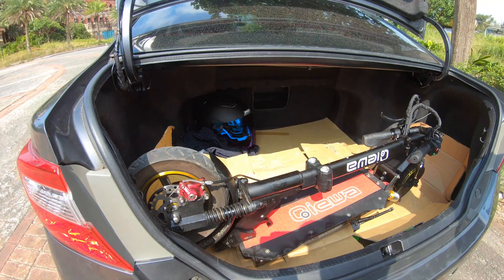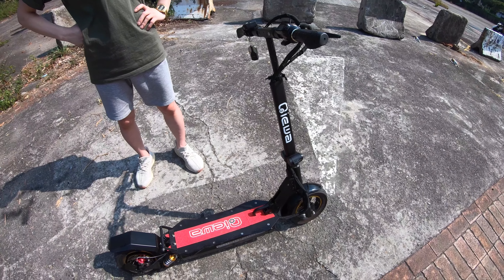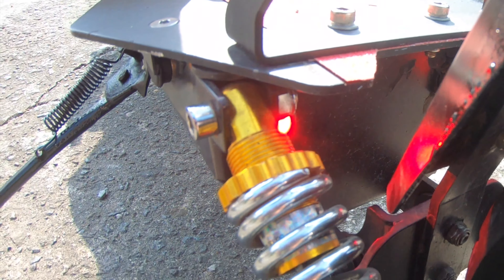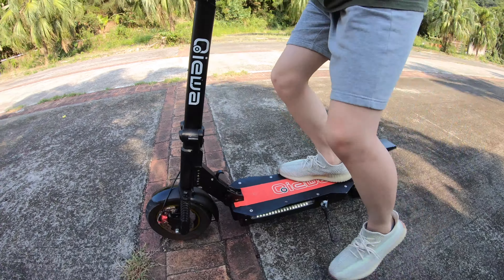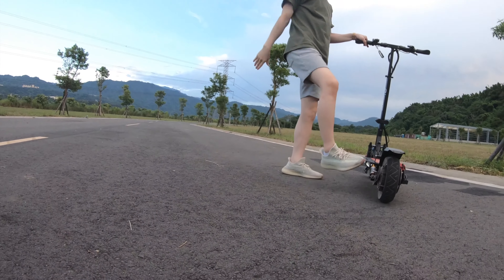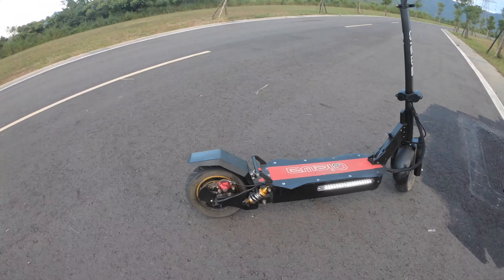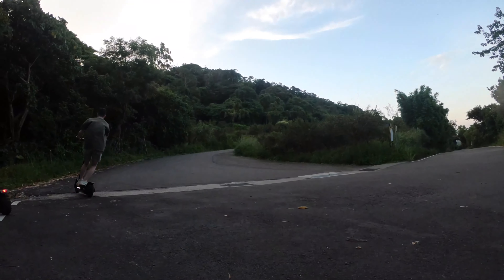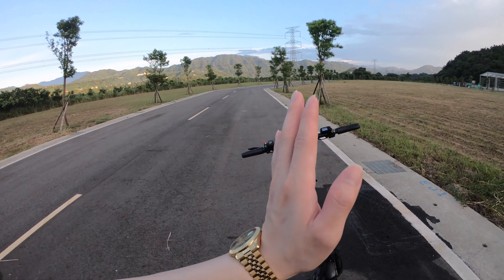Qiewa Electric Scooter Q1 Hummer 2021 Review | 65 miles amazing of travel range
Thanks for A Friend From Australia review(the video review was made by the real buyer came from America)
Q1Hummer information
Q1 Hummer Product Information:
■Motor Power: 800Watts
■Max Drive Distance:65MILE
■Max Driving Speed: 37MPH
■Scooter Weight：57 IB
■Max load:400 IB
■10 inch pneumatic tire
■Battery: 26AH + 48Volts
■USB mobile phone charging function
■45 degree dual shock absorber
■2Second Quick-Folding
■IP5 waterproof
■Remote control anti-theft function
■Double Disk brakes
■Double Brake light
■One year warranty + permanent online maintenance team support
Q1Hummer information
■Motor Power: 800Watts
■Max Drive Distance:65MILE
■Scooter Weight：57 IB
■Max load:400 IB
■Battery: 26AH + 48Volts
■2Second Quick-Folding
■IP5 waterproof
■Double Disk brakes
Q1Hummer information
■Motor Power: 800Watts
■Max Drive Distance:65MILE
■Scooter Weight：57 IB
■Max load:400 IB
■Battery: 26AH + 48Volts
■2Second Quick-Folding
■IP5 waterproof
■Double Disk brakes
* (Different weight, different road, will affect the distance and speed)